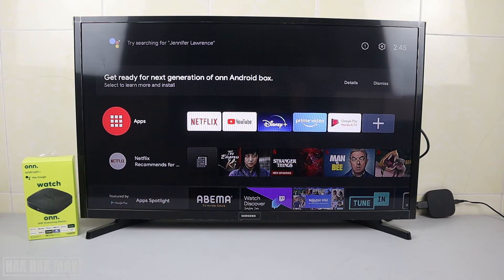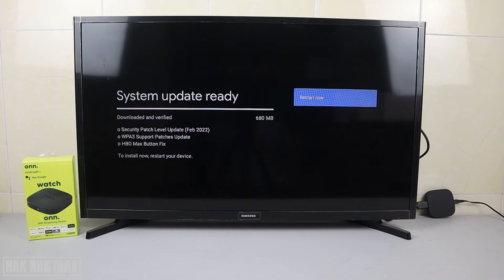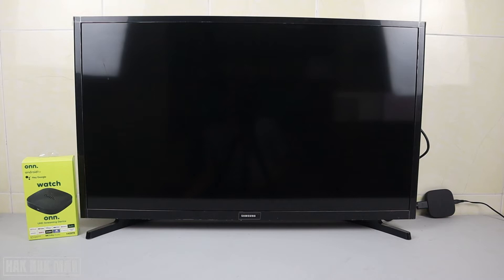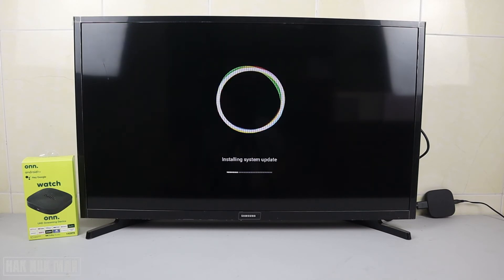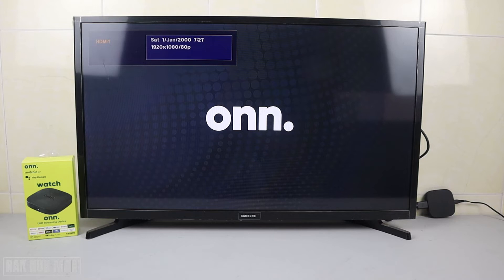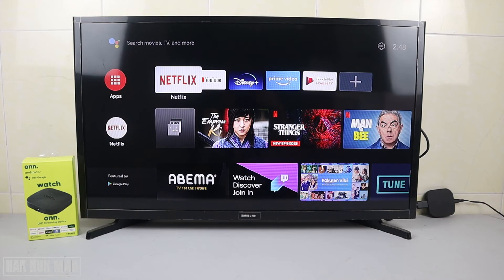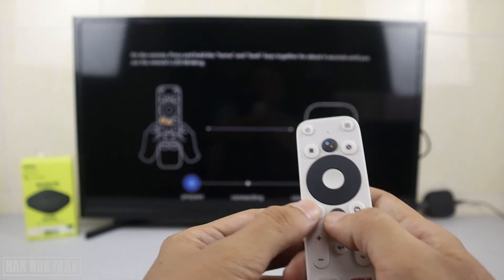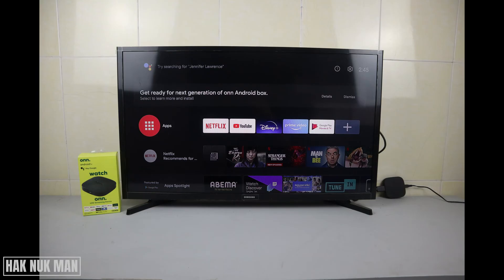Onn Android TV Box Get Ready for Next Generation Message Box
In today's video, I am going to show you what you need to do when your Onn Android TV box show a message on the screen. Get ready for next generation of Onn Android box.

How to Change Device Name on Onn Android TV Box